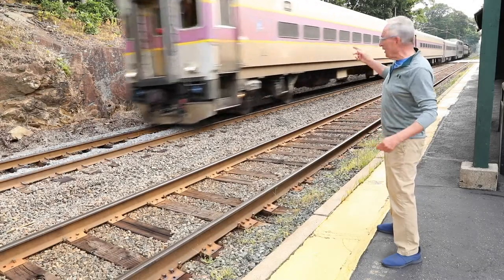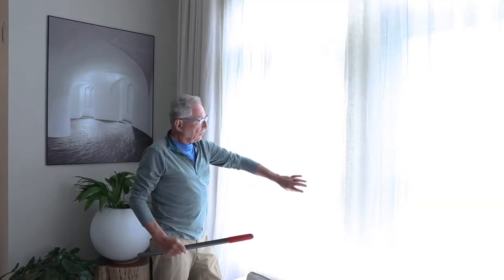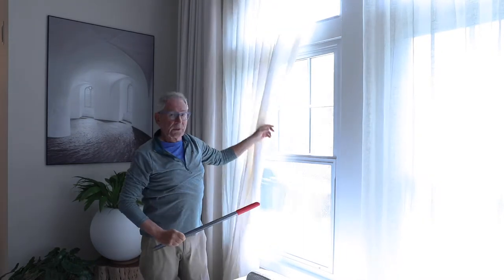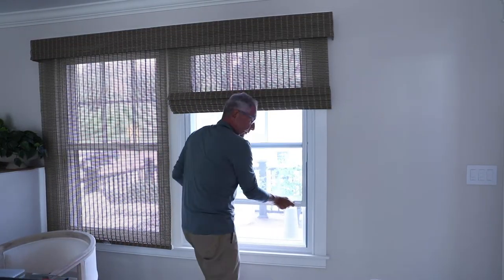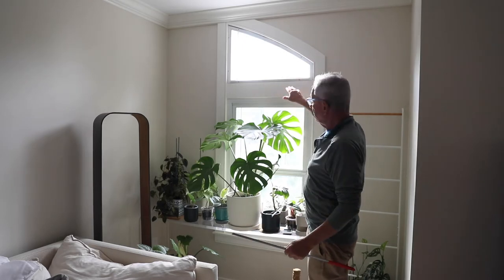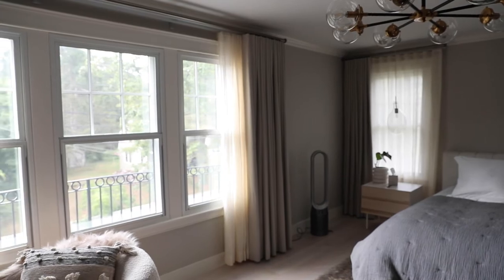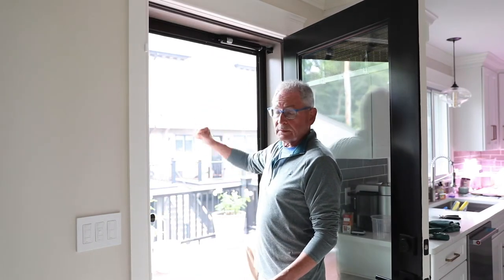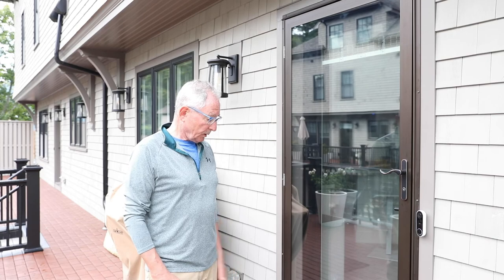Commuter Train Noise Eliminated - Peace Reclaimed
#3 - High-End Property / Noise Attenuated